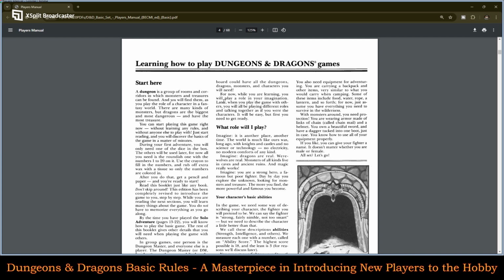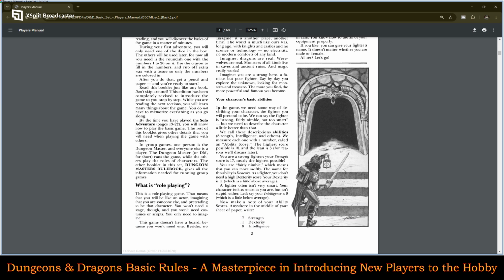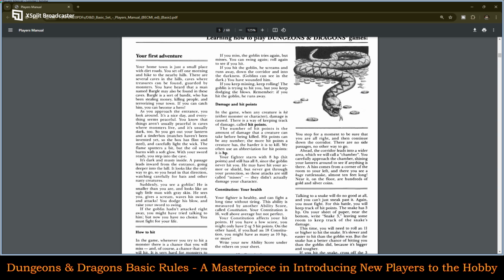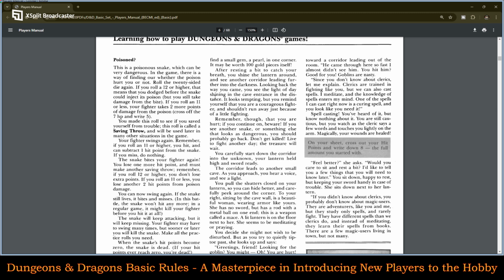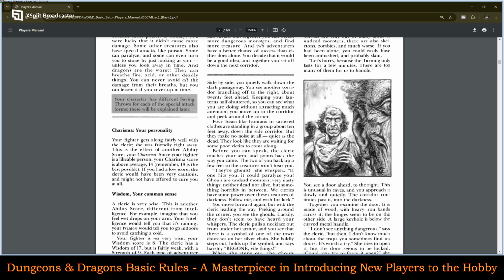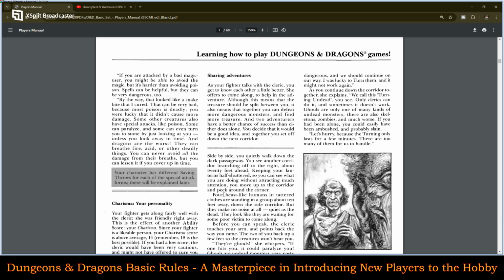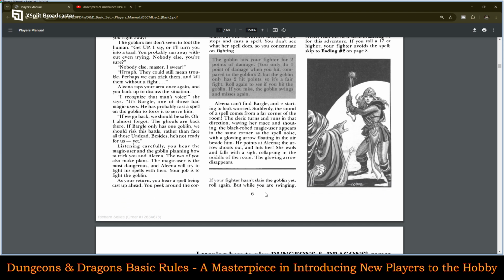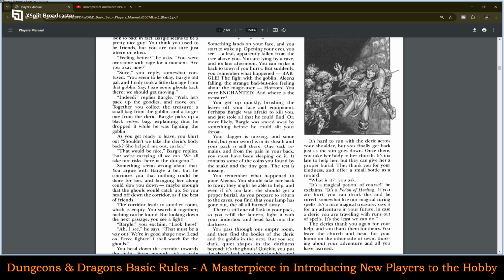Dungeons & Dragons Basic Rules - A Masterpiece in Introducing New Players to the Hobby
Twitter.com:  @UandURPGReview